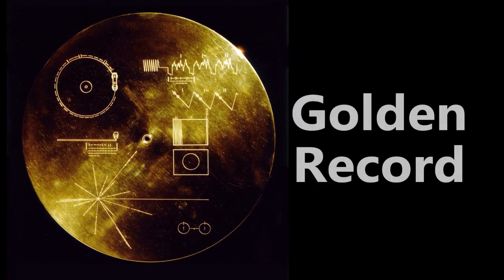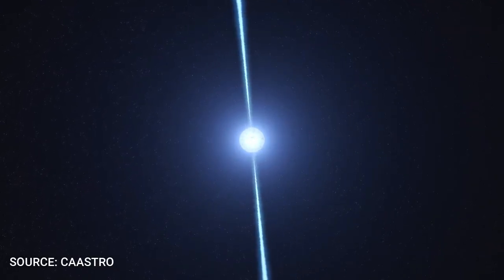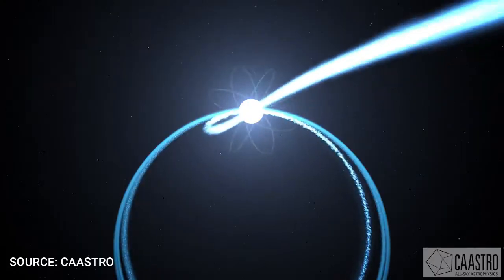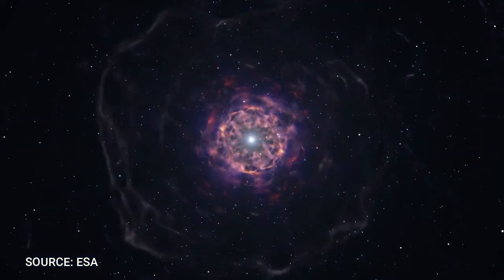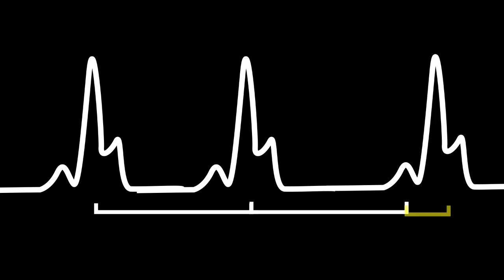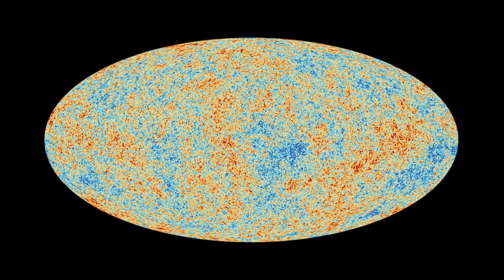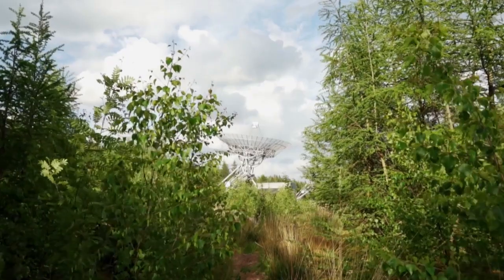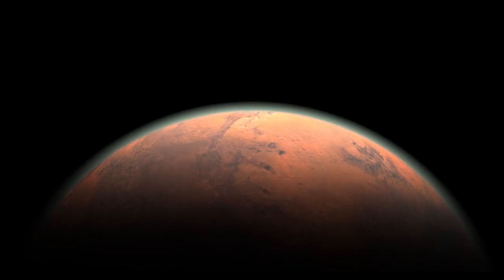The Most Sensitive Detector NO ONE is Talking About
In this video, we'll take a deep dive at how specific neutron stars, called pulsars, which are used in the Voyager Golden Record to give the position of Earth, can also be used to detect gravitational waves.

Timestamps
00:00 - Introduction
00:51 - What are pulsars?
02:07 - What a pulsar sounds like
02:11 - Connection between pulsars and G-waves
03:57 - The Gravitational wave Background
05:05 - Pulsar Timing Arrays
05:27 - Why Study Gravitational Waves?
05:46 - Finding Aliens
05:58 - Conclusion

End Credits music by @rudrasekhrimusic

Welcome to 'The Astropods'! Here at 'The Astropods', our host brings astronomers and other people passionate about the universe in from all across the world to share their experience and thoughts on various topics in astronomy, astrophysics and more. This podcast experience allows you to understand more about the universe and gets the latest updates in astronomy directly from the experts.

Our host is Rudra Sekhri, a student passionate about astronomy and climatology. He's been working with astronomers over the past few years on various research projects using some of the biggest telescopes (Molonglo Observatory Synthesis Telescope). Rudra has been studying pulsars and Fast Radio Bursts with astronomers from universities across Australia.